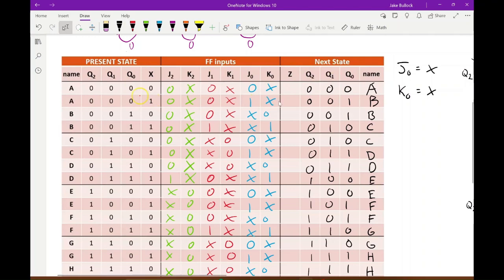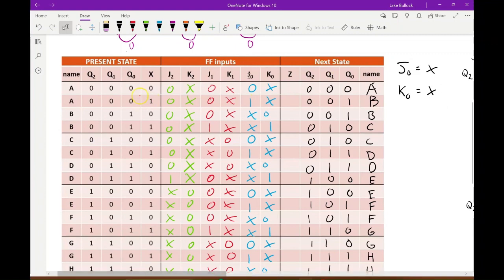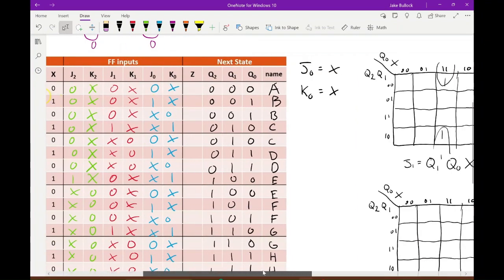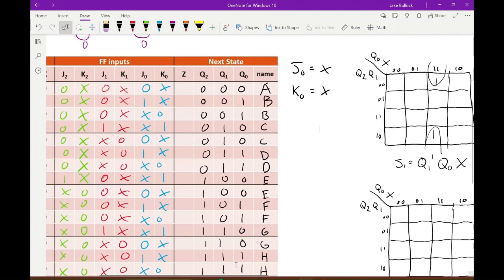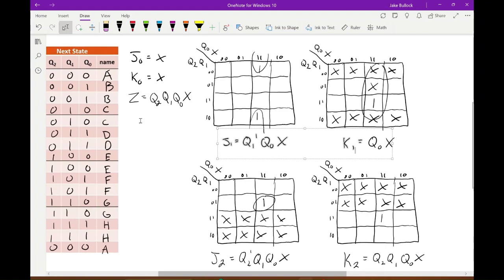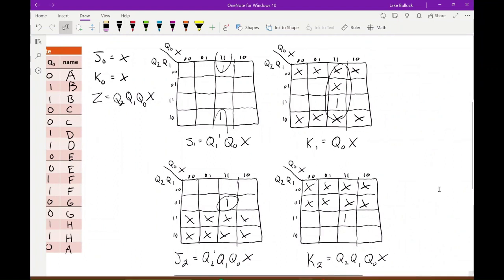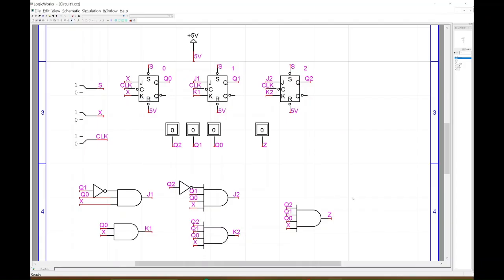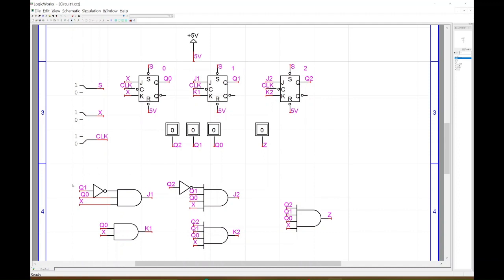ePort 10 Target 9c